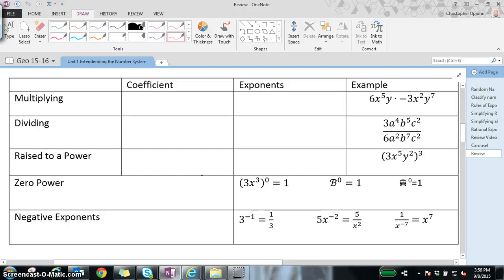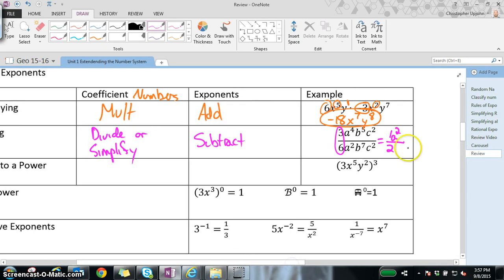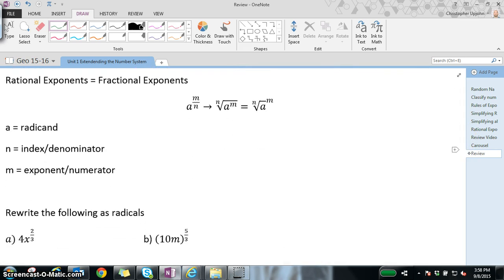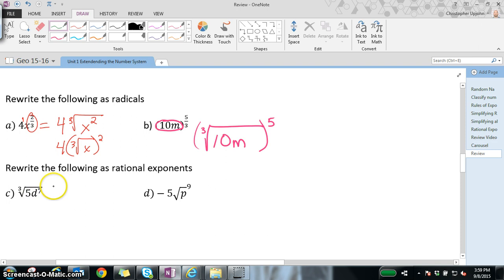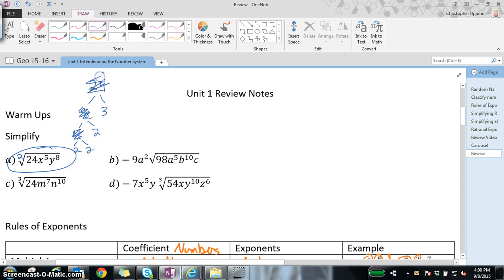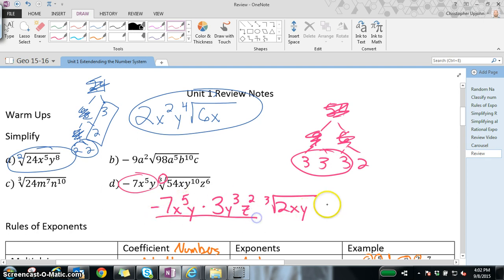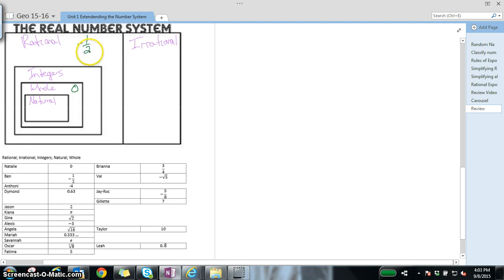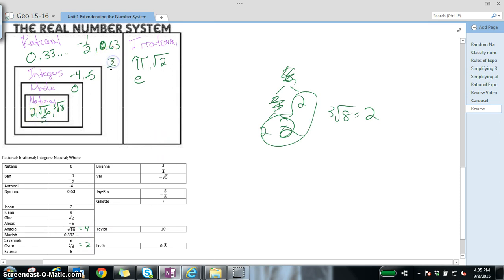Unit 1 Review Notes